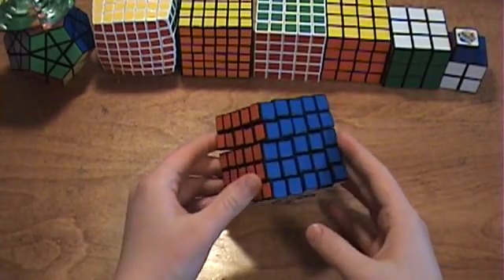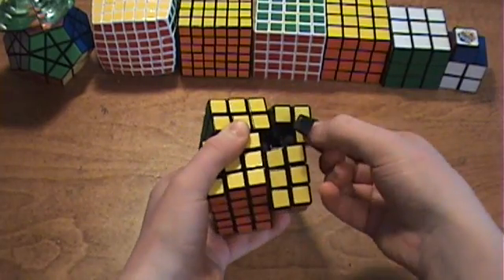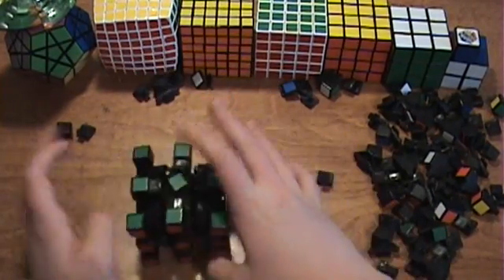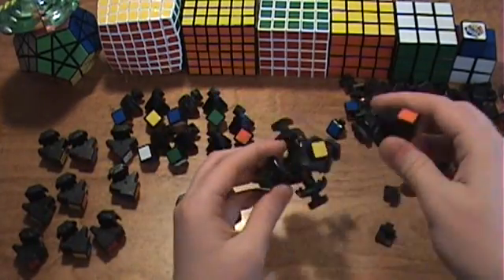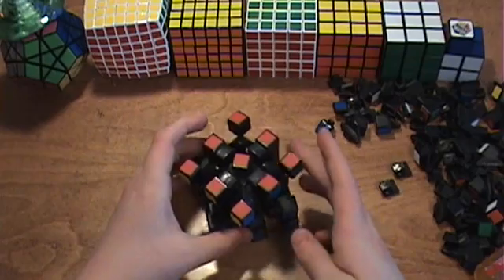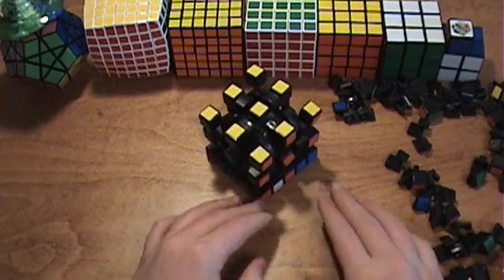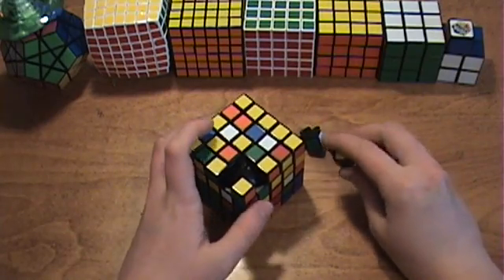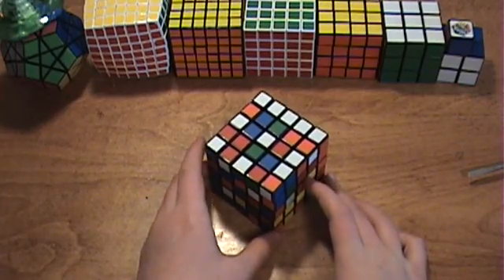5x5 Rubik's Cube Disassembly Tutorial (v3)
This video shows the process of taking apart and reassembling the 5x5 Rubik's Cube. Please very careful taking this apart. People in my previous versions have broken their cubes!!! Procede at you're own risk!